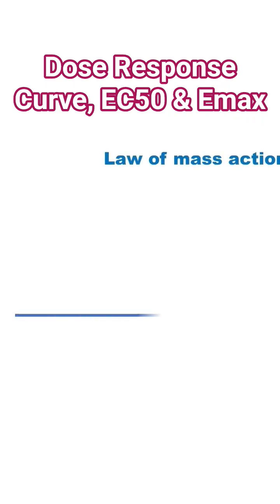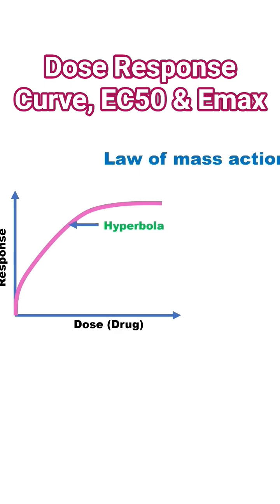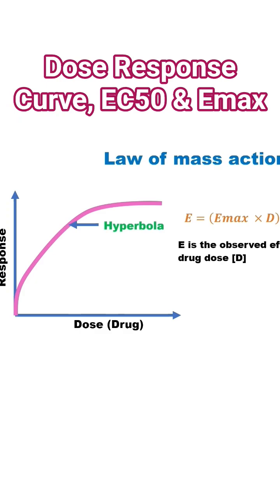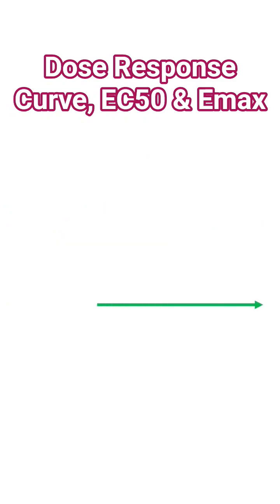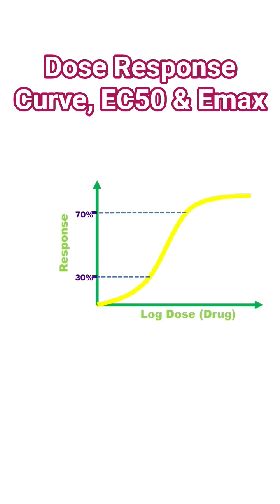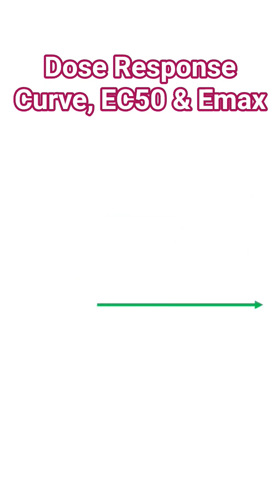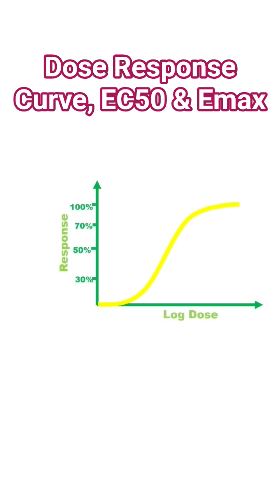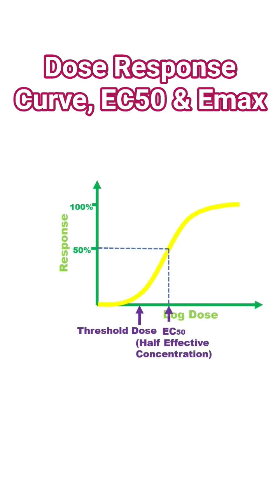Dose Response Curve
Dose Response Curve, EC50,  Emax